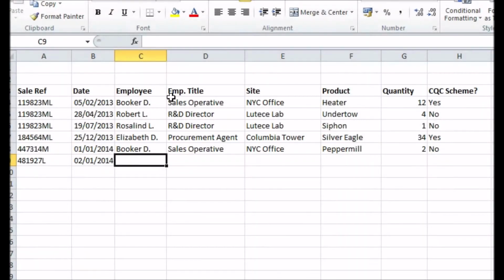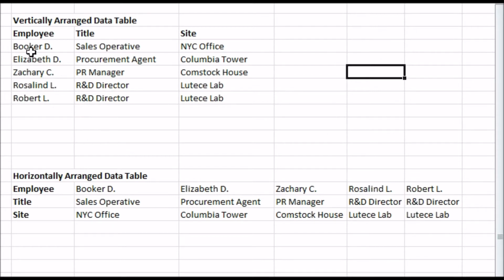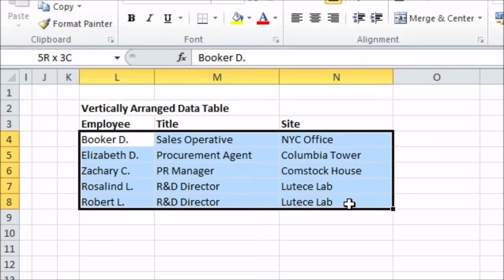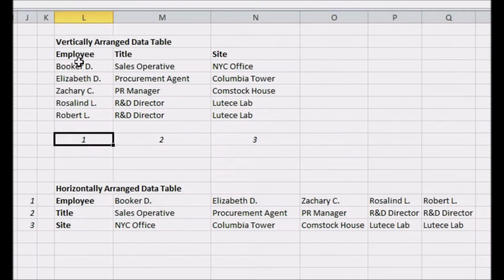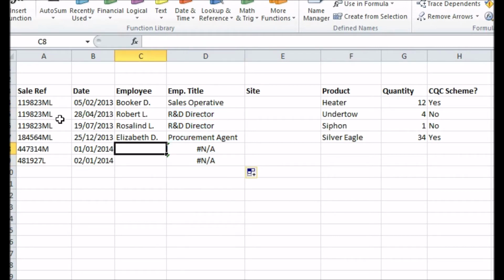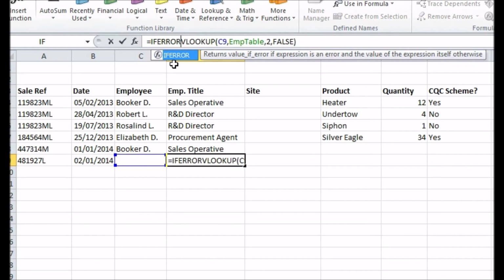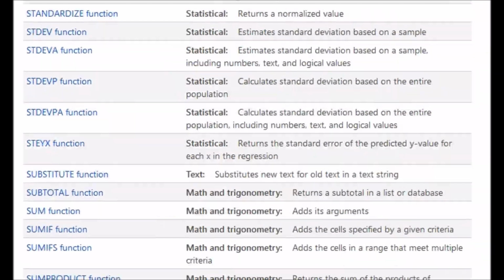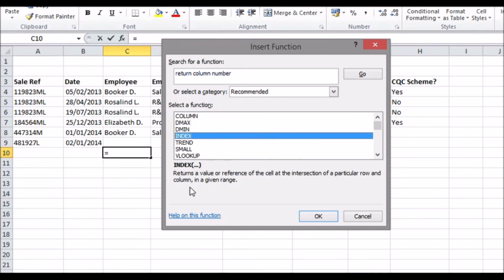VLOOKUP in Excel - Top 5 Excel Features #1 - NO MUSIC Version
Revealed: the ultimate Excel function! VLOOKUP and HLOOKUP can turn Excel from a spreadsheet into a database, allowing your sheets to retrieve information relevant to what you are entering from data tables. Watch the video to see how the functions work and some examples of where they can be very useful.

This is an amended no music version of our VLOOKUP in Excel video. For the original version
If you found this video helpful, please consider giving it a Like, leaving a comment or sharing it.

Software-Matters is based in Gillingham, Dorset, in the south-west of the United Kingdom (UK), near Somerset, Wiltshire and Hampshire and the cities of Bournemouth, Poole, Southampton, Bristol, Bath and Salisbury.